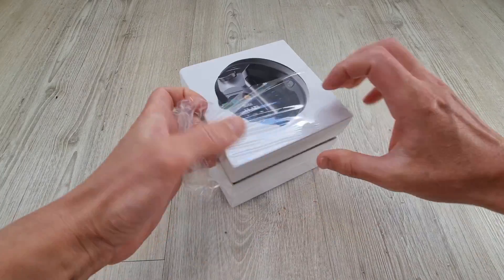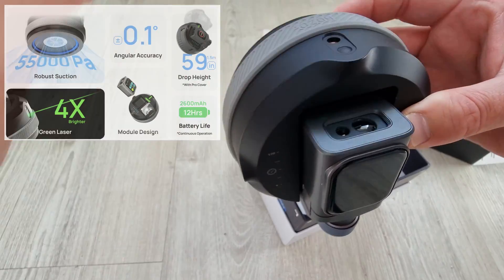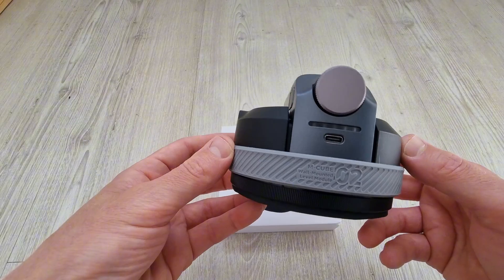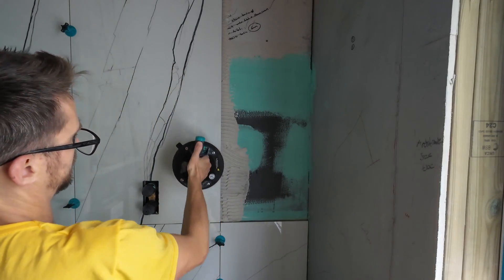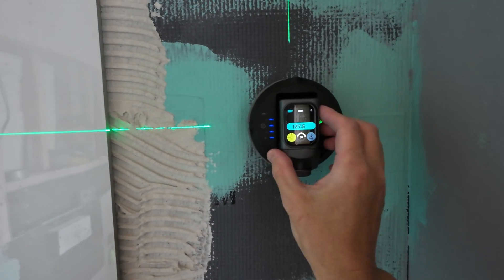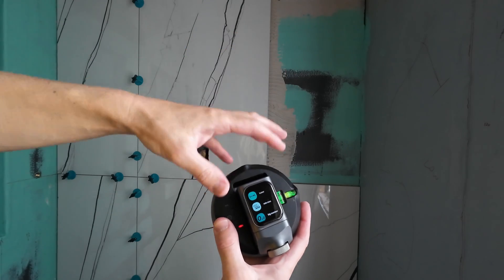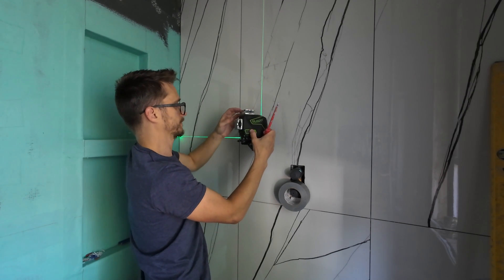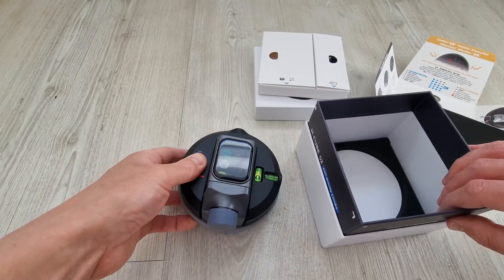You've Never Seen a Laser Level LIKE THIS!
Suction cup laser level that sticks to literally anything.
This is the HOZO Design M-Cube laser and it does way more than just lasers.

The M-Cube isn’t just another laser level.
It’s got a suction base that actually grips to loads of different surfaces  tiles, paint, plaster, even cardboard when I tried it.

The main module snaps on and off, and that’s where all the smart stuff is. laser lines, distance measuring, angles, point-to-point, room area.
You can even send everything straight to the app if you want to keep track of jobs.
There are extra attachments too, and if you prefer your own laser, you can mount that on the suction base as well.
I took it on site while tiling a bathroom and honestly, it surprised me. No tripod needed, stick it, level it, and away you go!